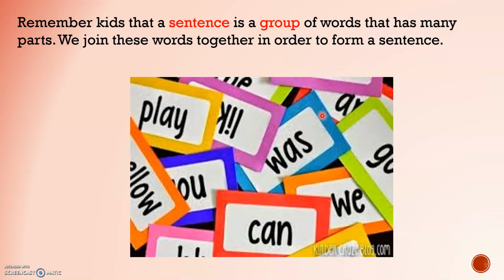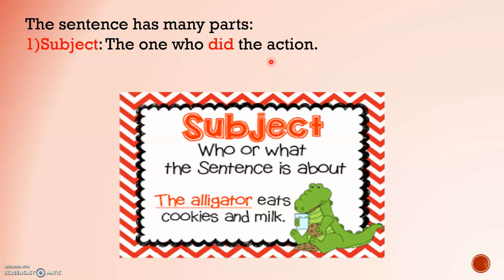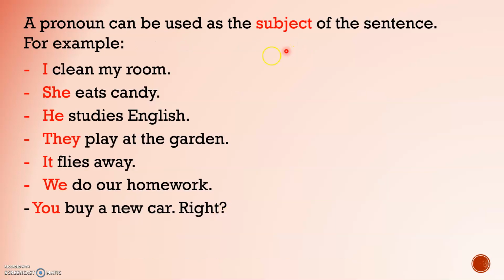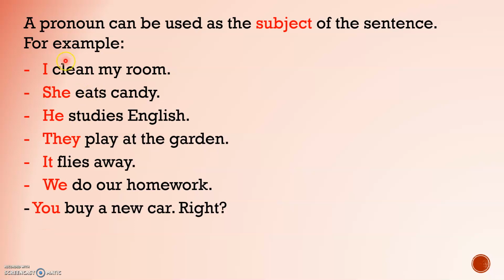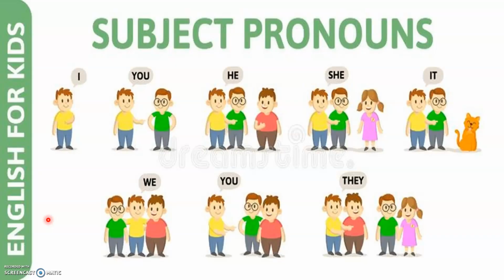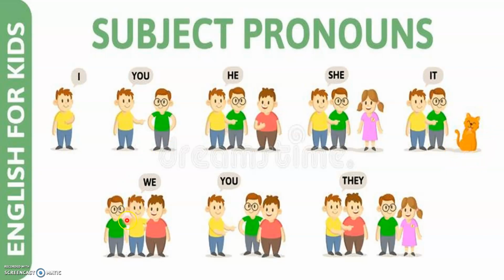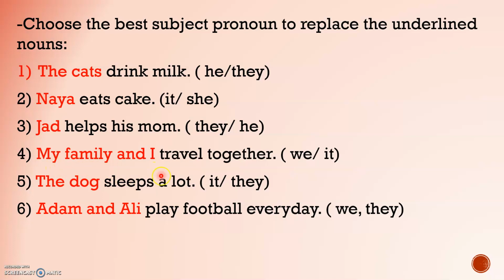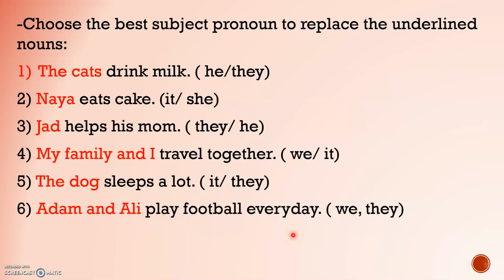Grammar Time ❤❤ Subject Pronoun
Welcome back to our wonderful community ❤❤
Sorry for the problem in the previous video 🙌🙌

Tell me who is your best friend? Is he at your school?
Good luck ❤